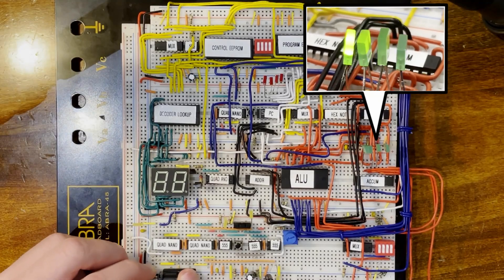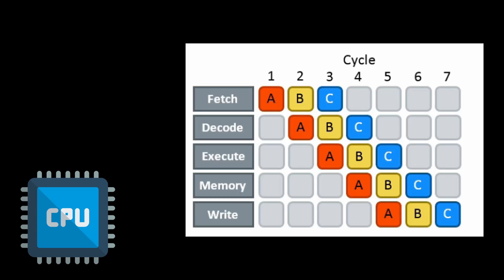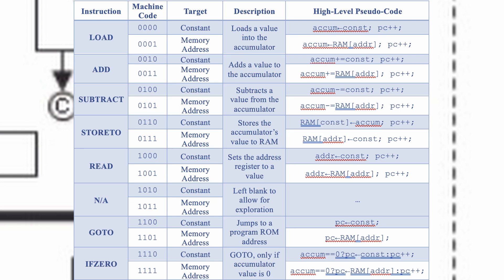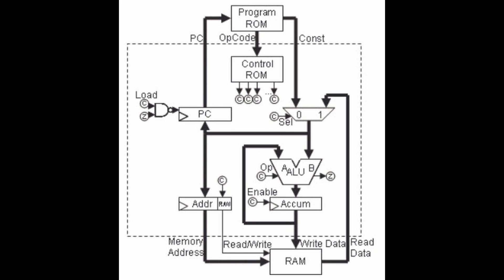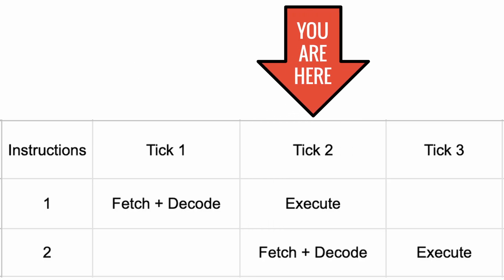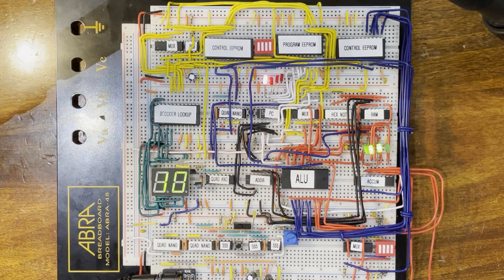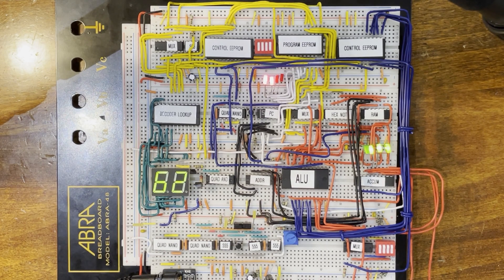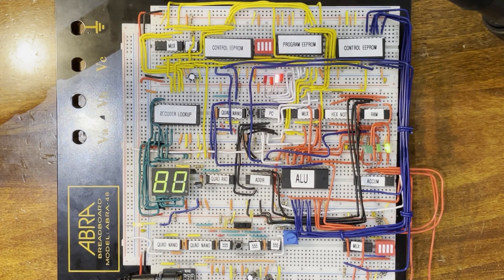CHUMP: The 4-Bit Computer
Project 3.3.4 CHUMP: RAM, Mux, Address, Accumulator and Control

This project is the final stage of the “base” version of CHUMP. It adds in the control EEPROM, which controls what each instruction does around the CPU, as well as many components that help move data around and store it, both temporarily (accumulator) and semi-permanently (RAM). This version of CHUMP is able to run the code proposed in the first part of this project.

0:00 Intro
0:20 The Fetch-Decode-Execute Cycle
0:58 Buses + How Does a CHUMP Instruction Work?
3:41 Example Code Walkthrough